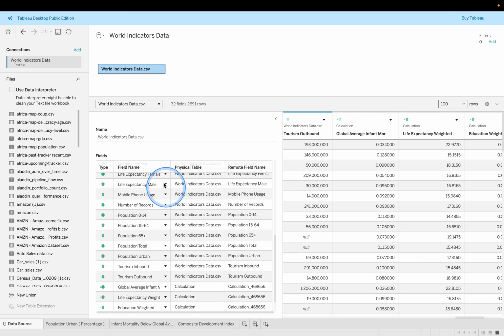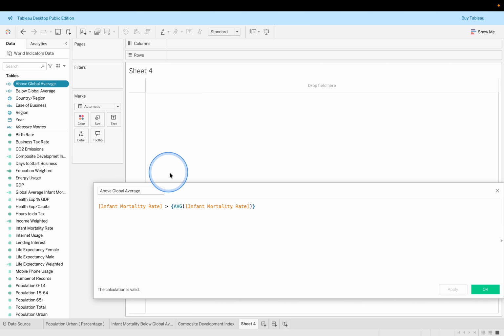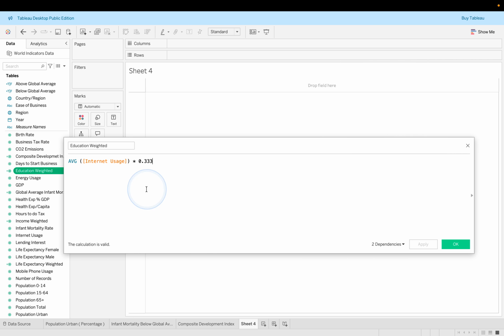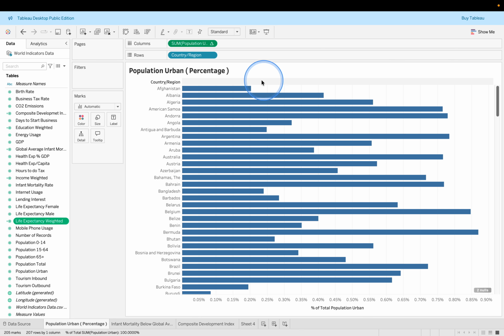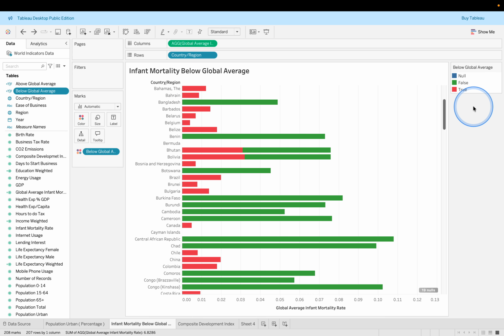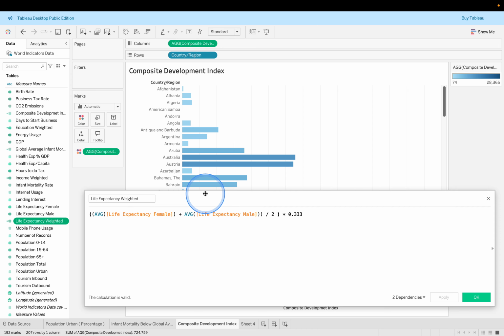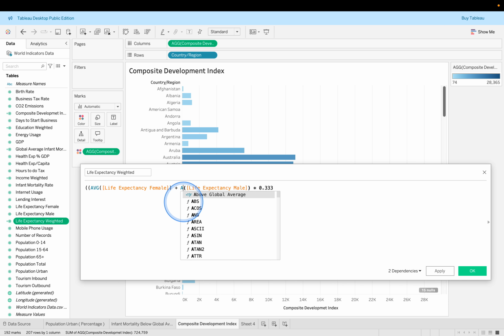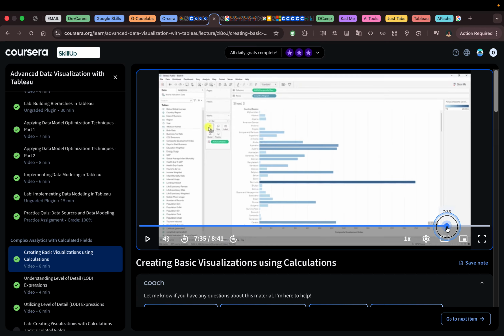Creating Basic Visualizations using Calculations in Tableau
Create basic visualizations using ​table calculations, create basic visualizations using quick calculations, ​and create basic visualizations using custom calculations. ​

Tableau empowers you to go beyond simply displaying data. ​Calculations let you manipulate, transform, and analyze data, ​creating deeper insights.

​In this video, I created an advanced visualization using a Tableau feature called a calculated field. ​

I used a Coursera Course " Advanced Data Visualization with Tableau" for this video, this would aid those on Module 1, "Complex Analytics with Calculated Fields " .

The data set is the World Indicators Dataset.

The video explains grey areas in three calculations on aggregated fields and weights.